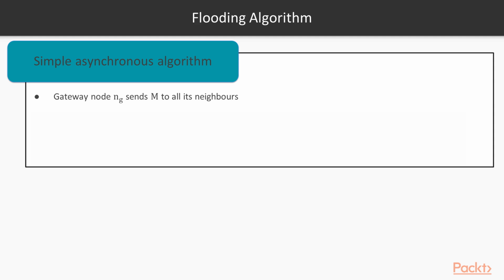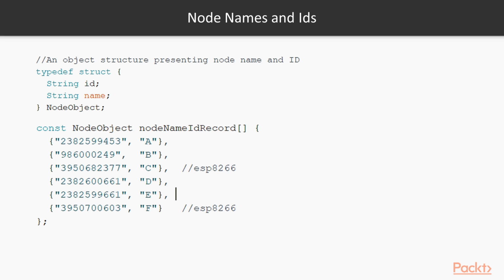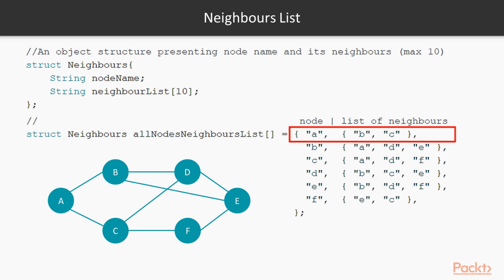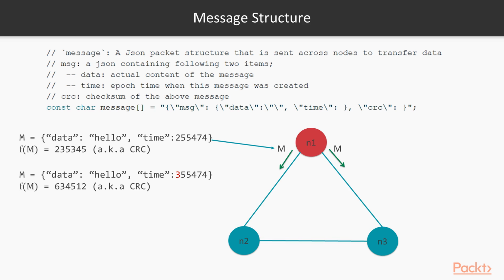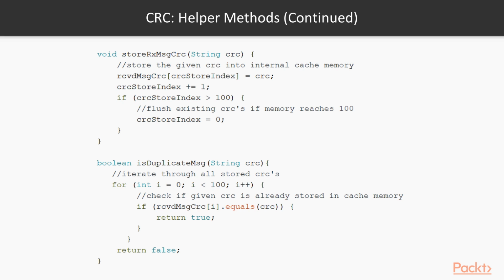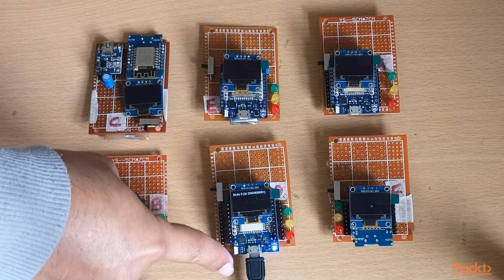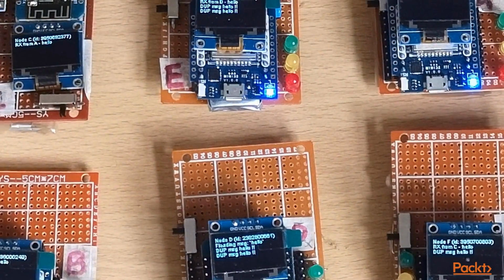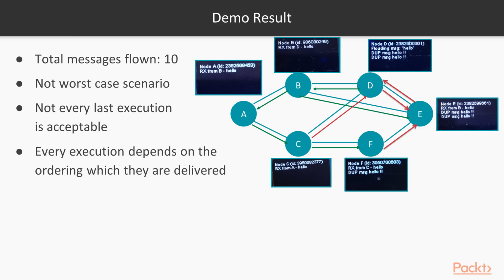Hands-On Wireless Sensor Networks with ESP32: Node Base and Flooding Algorithm | packtpub.com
This video tutorial has been taken from Hands-On Wireless Sensor Networks with ESP32. You can learn more and buy the full video course